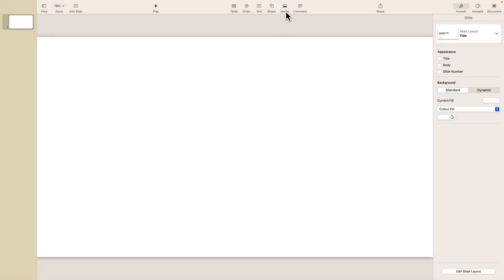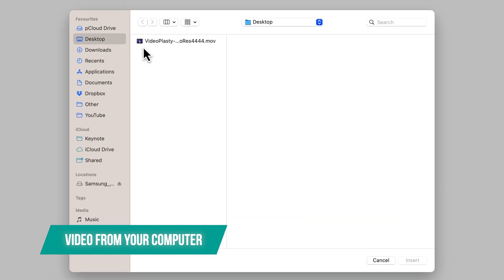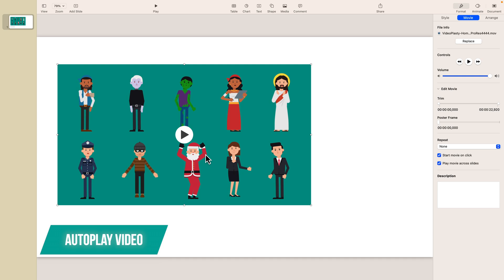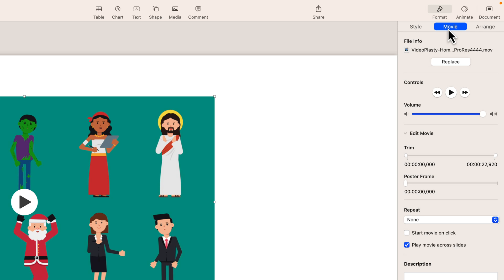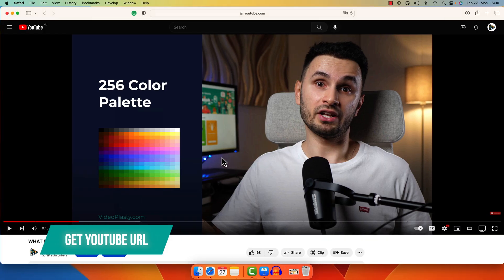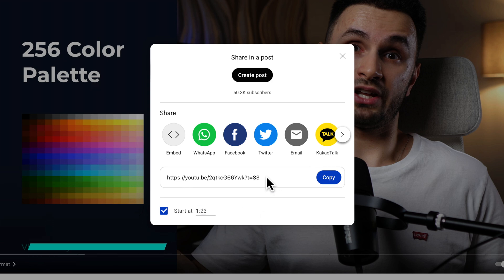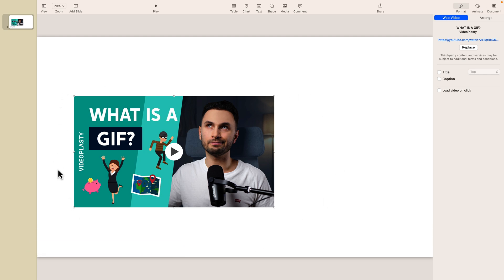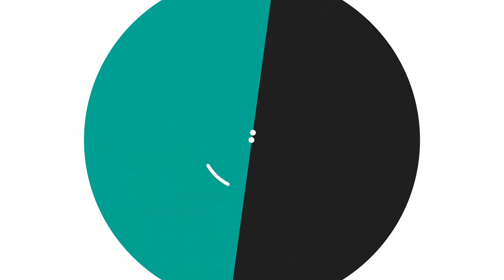How to Insert Video In Keynote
Step-by-step tutorial on how to insert a video into Keynote. There are three types of videos you can embed: a video from your iCloud (Photos app), a local video from your computer, and a YouTube video. Embedding a video to Keynote is actually very easy and straightforward, and we'll show you a very in-depth demo of how to do it in this tutorial, together with all the useful settings, such as autoplaying your video or changing its thumbnail.

⌚️ TIMESTAMPS
0:00 - Insert Video to Keynote
0:11 - Video from iCloud
0:31 - Video from Your Computer
0:54 - Video Element
1:05 - Video Playback
1:22 - Autoplay Video
1:54 - Video Thumbnail
2:22 - Insert YouTube Video
2:45 - Get YouTube URL
3:13 - Video Start Time
3:51 - YouTube Playback
4:05 - YouTube Thumbnail
4:22 - VideoPlasty.com